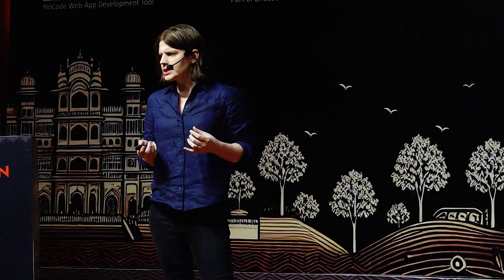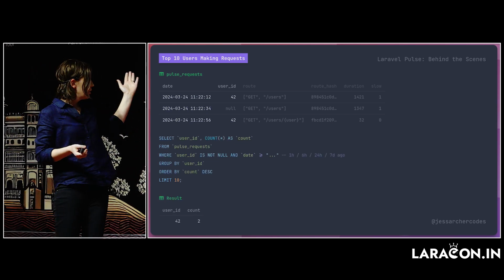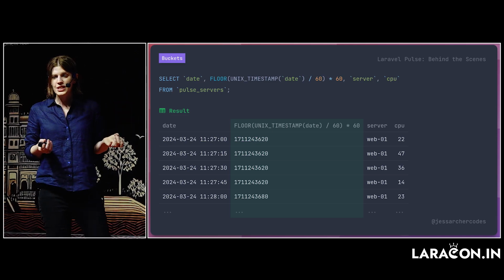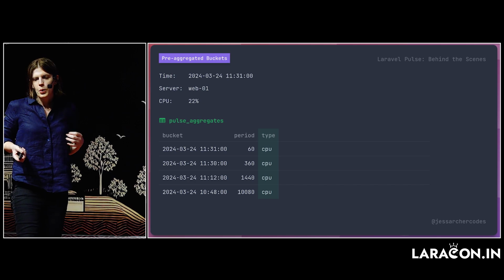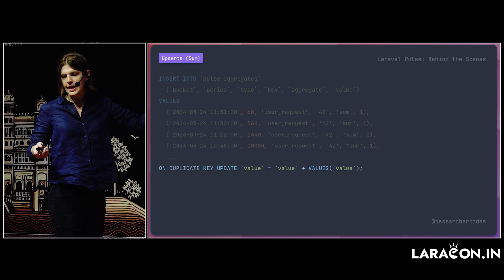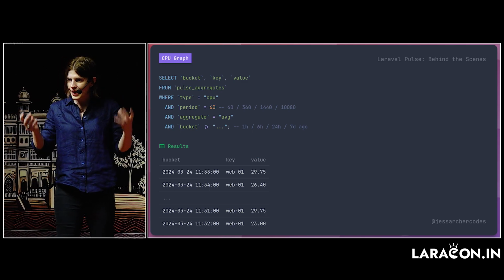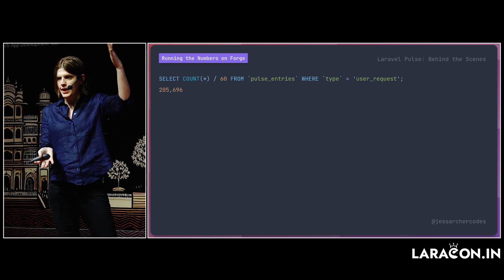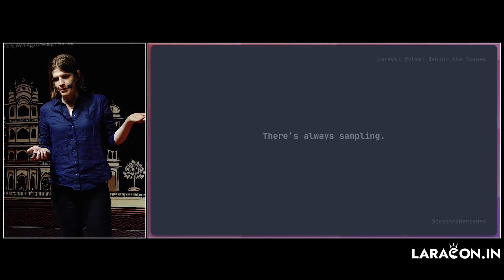LaraconIn 2024 - Jess Archer :: Laravel Pulse: Behind the Scenes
Join Jess Archer, She is Laravel team member and her topic at Laracon India 2024 is "Laravel Pulse: Behind the Scenes".